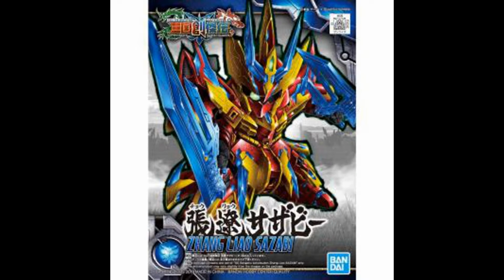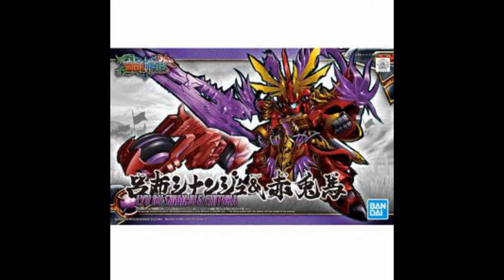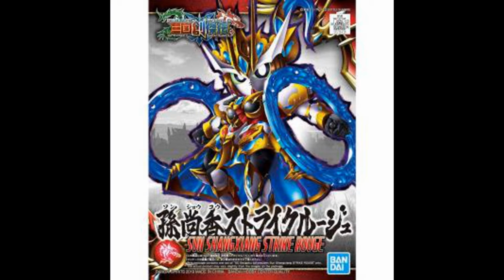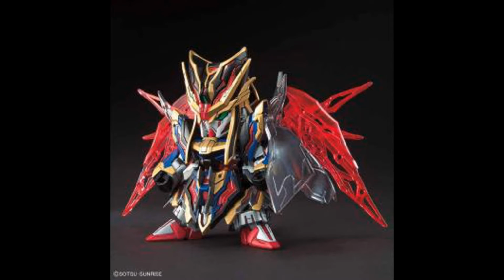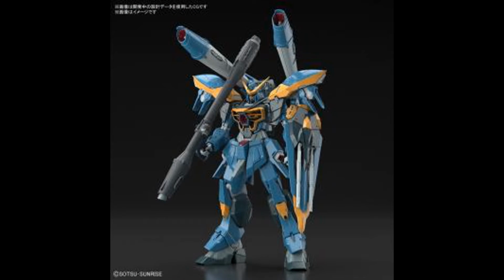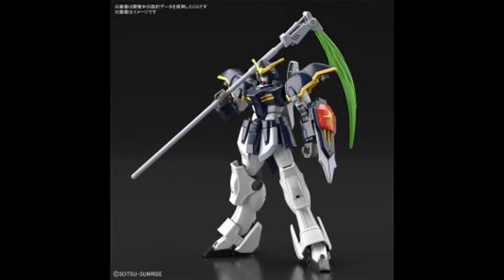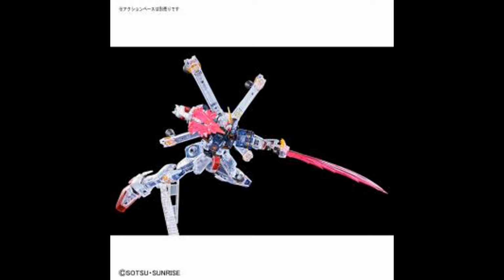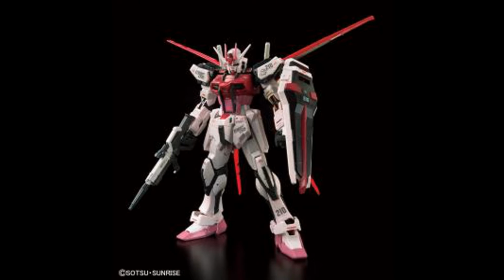Gundam News February 2021